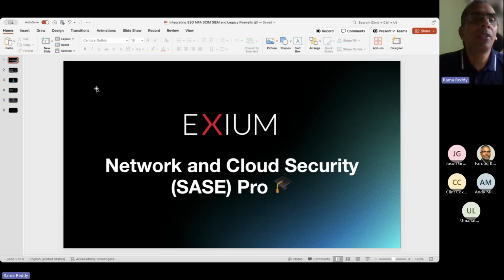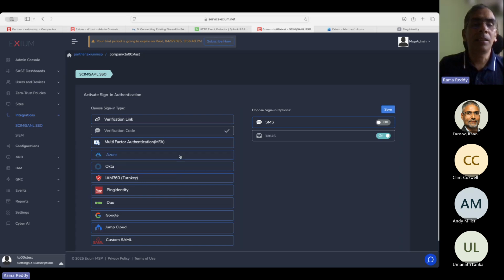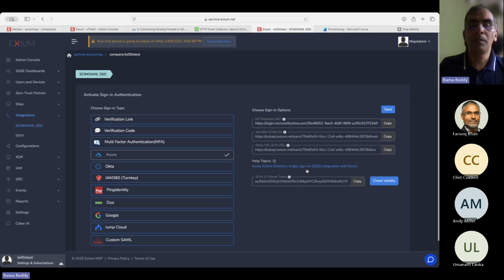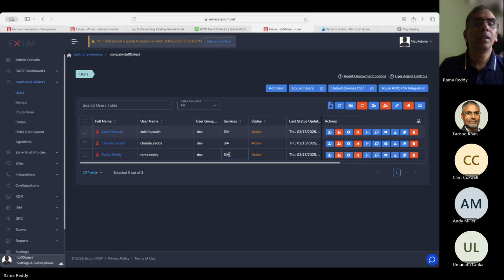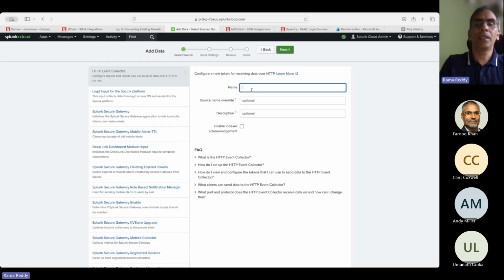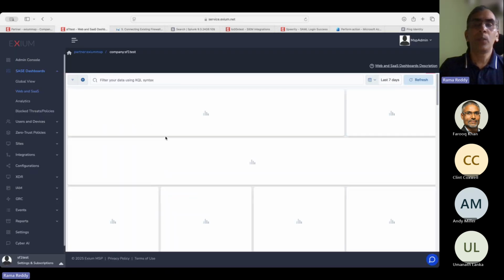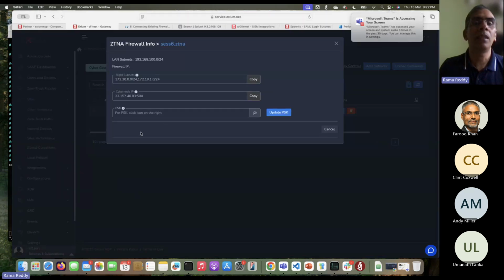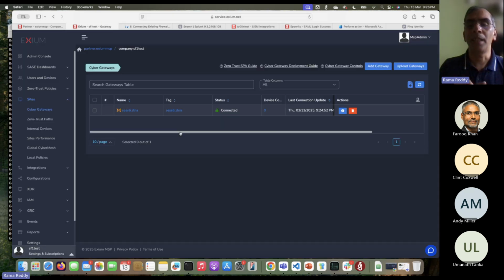Session 6: Integrating SSO/MFA/SCIM, SIEM, and Legacy Firewalls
The final session covers the integration and management of SSO/MFA authentication methods (Azure AD, Okta, Google, Duo, SAML, and others) 🔑, SCIM integration for real-time user syncing with Azure AD 🔄, and SIEM integrations (ConnectWise SIEM, Stellar Cyber, Elastic, Splunk, Acronis, and Microsoft Sentinel) 📊. The session also briefly touches upon integrating legacy firewalls with the SASE cloud for Zero Trust remote access.